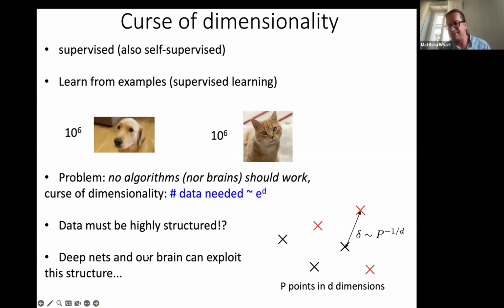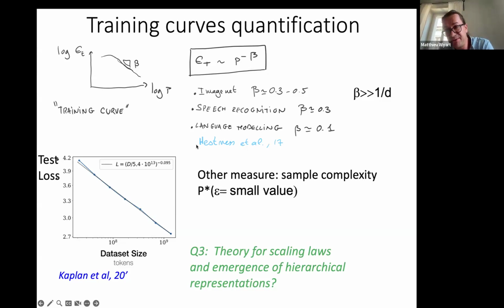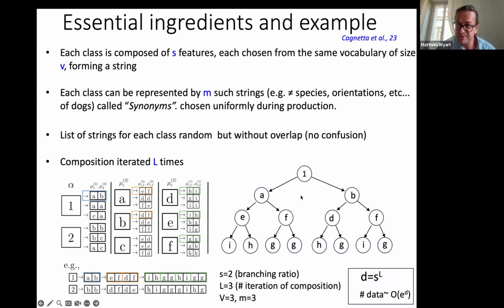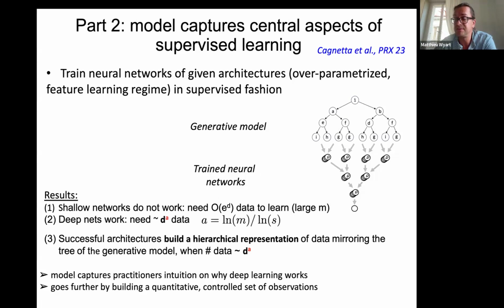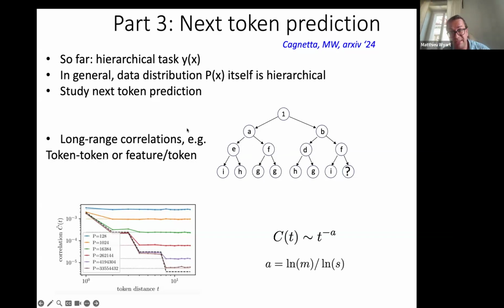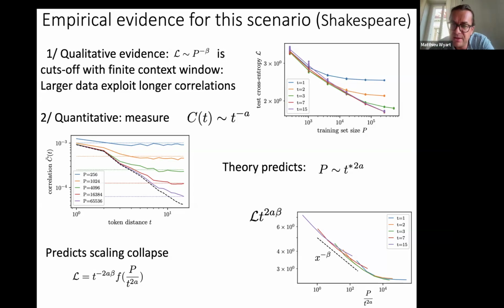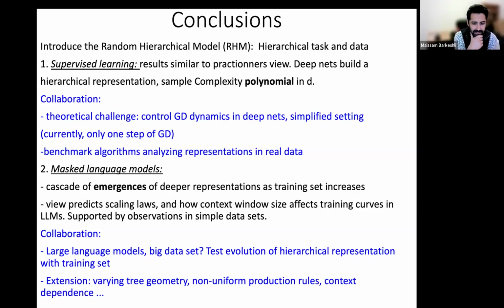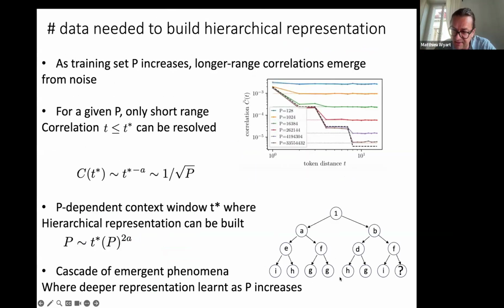Survey Lecture 2: Matthieu Wyart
The second survey lecture was given by Matthieu Wyart on "Learning  hierarchical representations to compose new data."

ABSTRACT: Learning generic tasks in high dimensions is impossible. Yet, deep networks classify images, large models learn the structure of language and produce meaningful texts, and diffusion-based models generate new images of high quality. In all these cases, building a hierarchical representation of the data is believed to be key to success. How is it achieved? How many data are needed for that, and how does it depend on the data structure? Once such a representation is obtained, how can it be used to compose a new whole data from known low-level features? I will introduce generative models of hierarchical data for which an understanding of these questions is emerging. I will discuss recent results on supervised learning and score-based generative models. In the last case, our framework makes novel predictions that we test on image data sets.